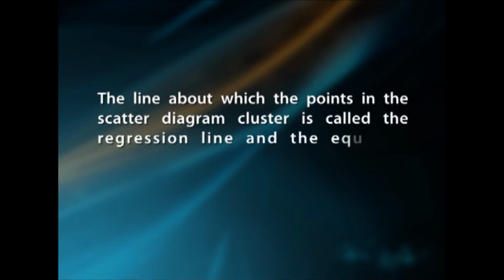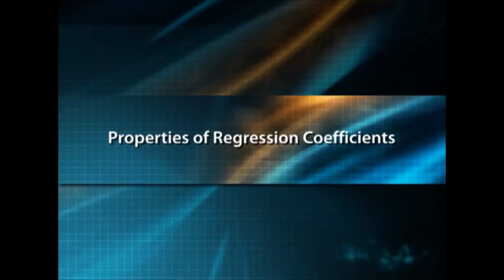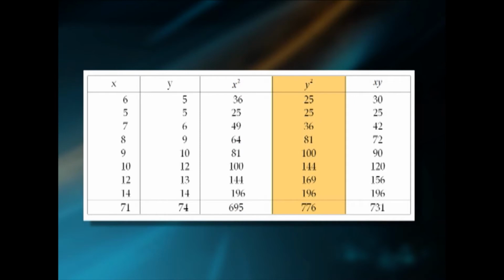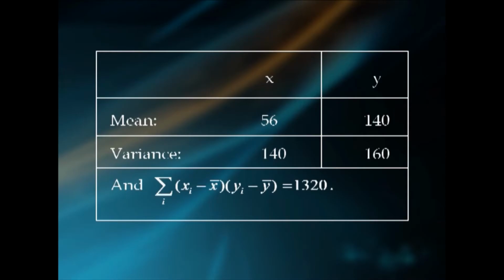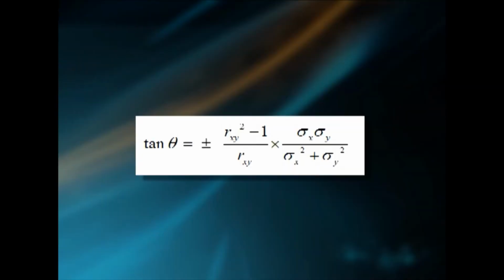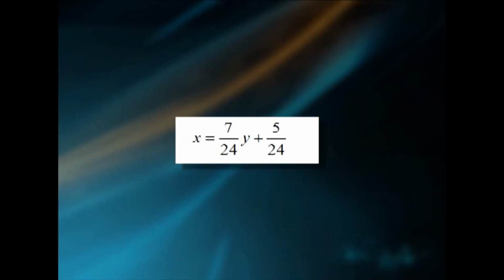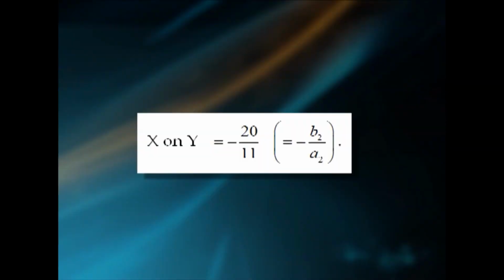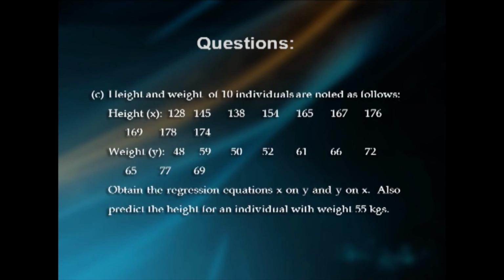13 Correlation and Regression – Part II